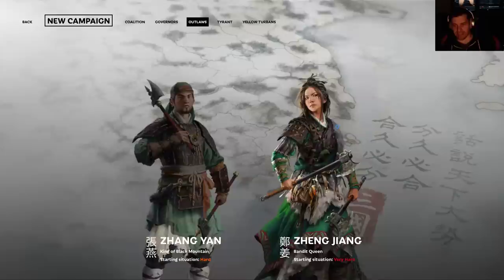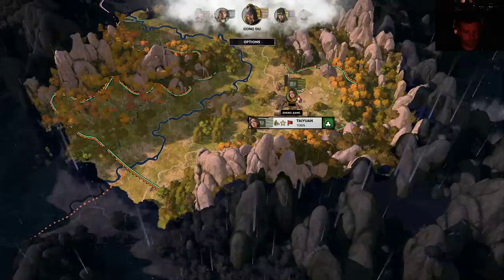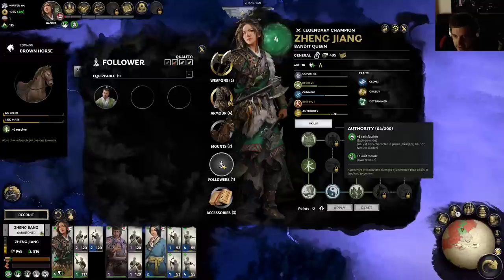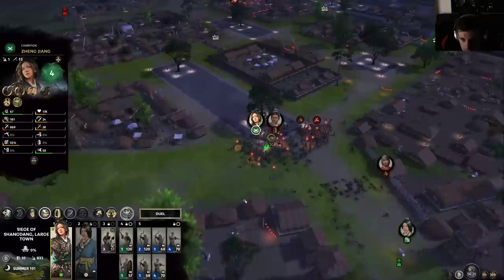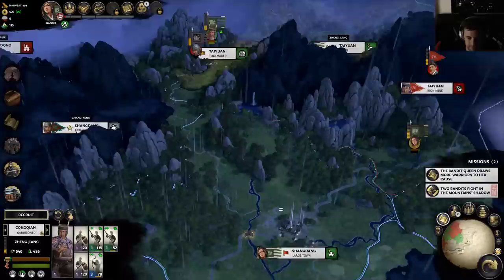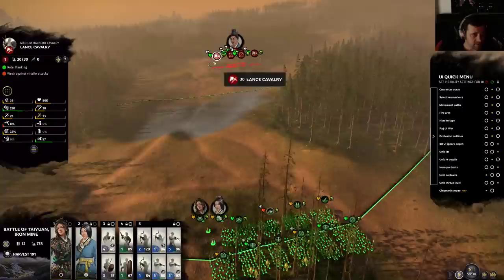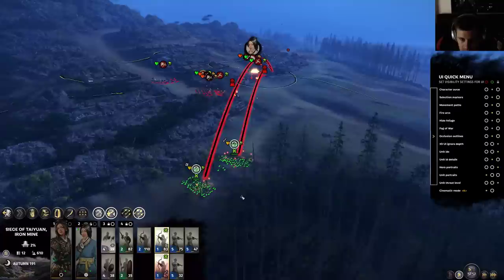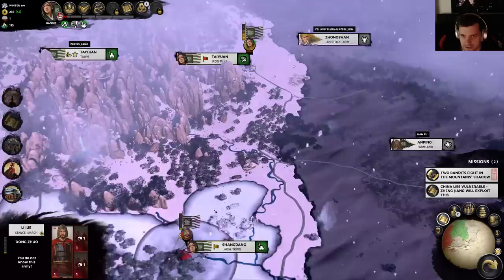Zheng Jiang Legendary - Part 1 - One Woman Show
Let's play some Zheng Jiang on Legendary. Not sure how far I'll get in the game, but I'm going to do my best to go forth and conquer!

Always learning and would love to hear your thoughts on my play in the comments. I always learn a lot from the community of gamers that watch our videos.

Thanks!
4XAlchemist